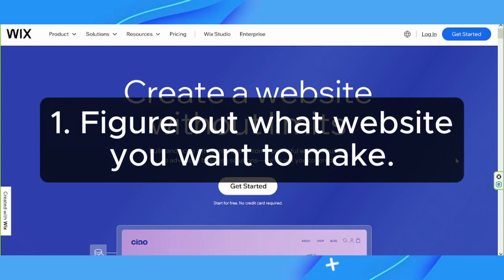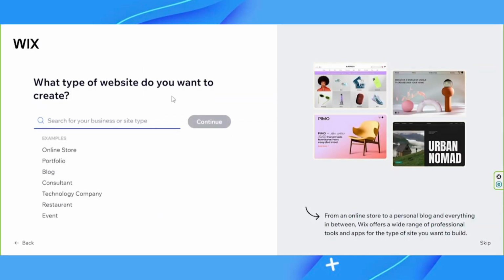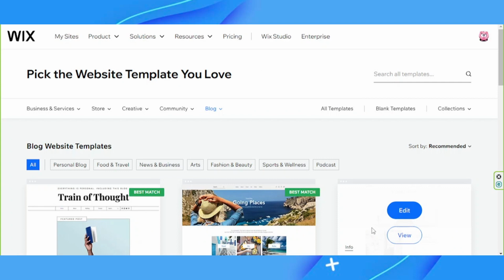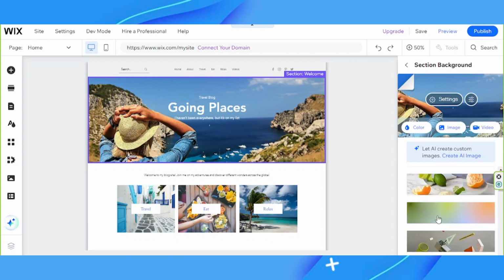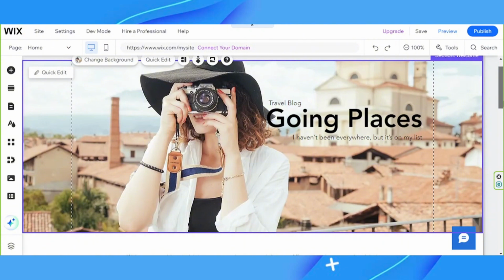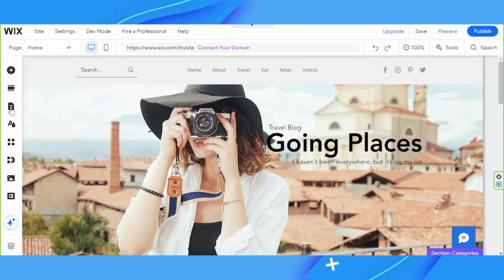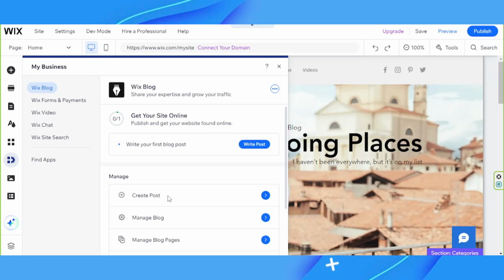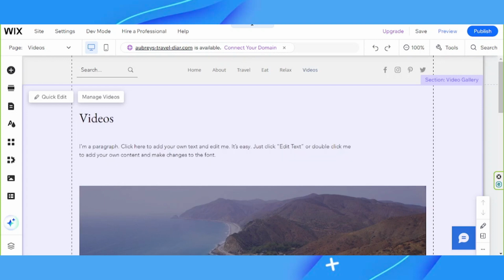How To Set Up A Wix Website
Ready to launch your online presence with a stunning website? In this beginner-friendly tutorial, we'll walk you through the step-by-step process of setting up a Wix website from start to finish. Watch now and learn how to create your own professional website with Wix!